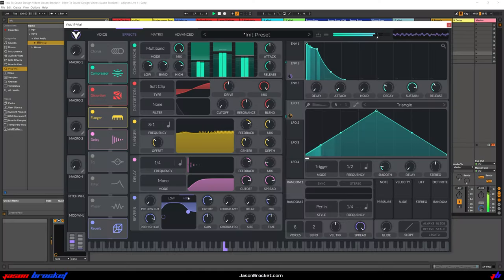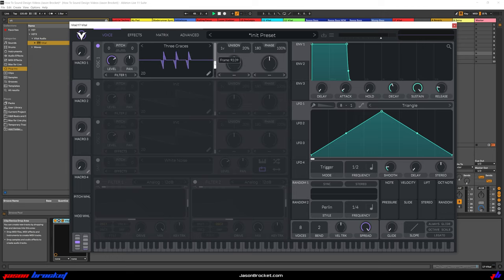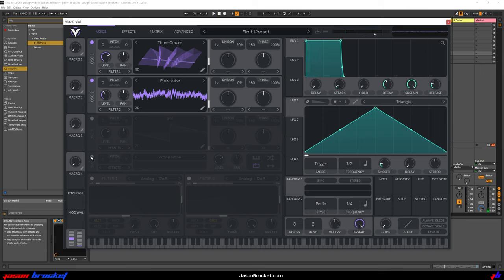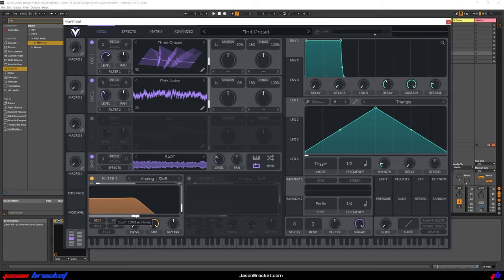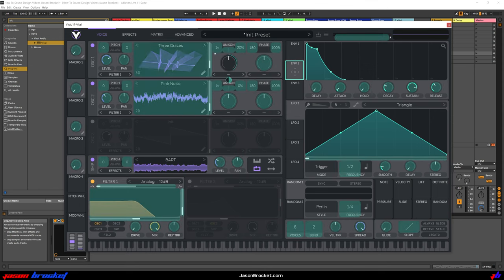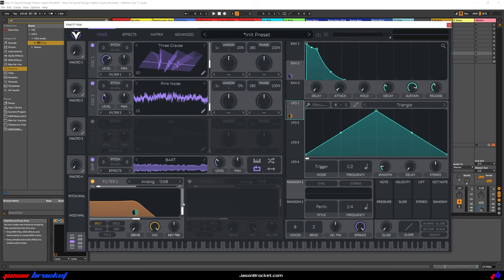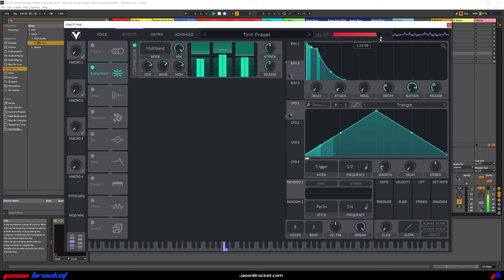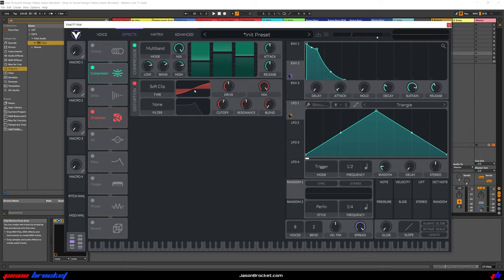Make a Hypnotic Techno Synth patch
Learn how to make a hypnotic synth sound using the Vital synth.